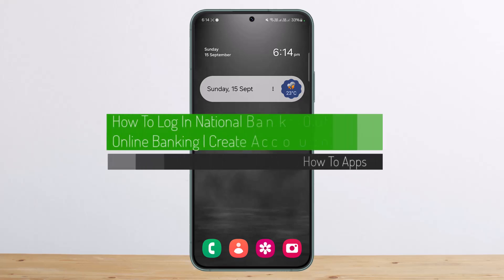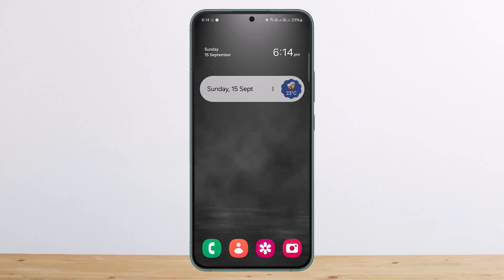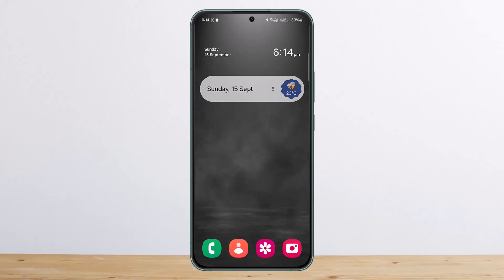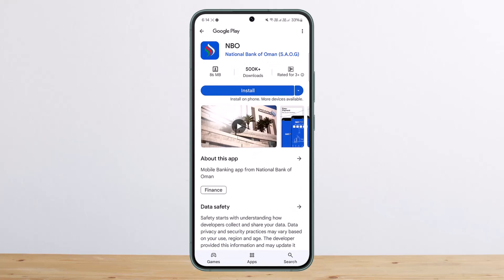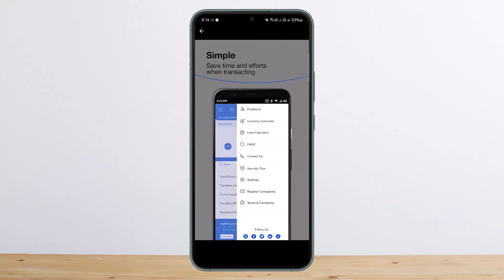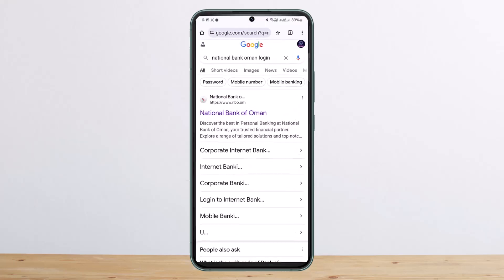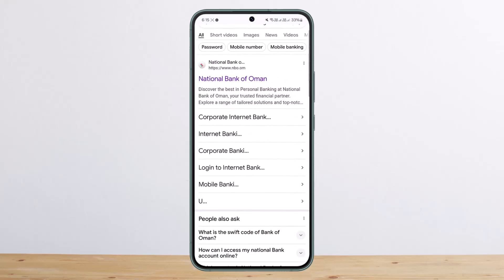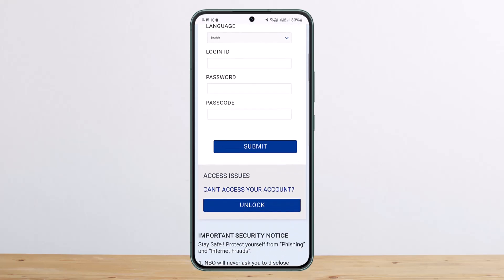How To Log In National Bank Of Oman Online Banking | Create Account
In this video, I’ll guide you on how to **log in or create an account for National Bank of Oman (NBO) Online Banking**. Whether you're using the mobile app or a web browser, I’ll show you the steps to access your account or register for a new one.

📌 **Timeline:**

0:00 – How to Log In or Create an Account for NBO Online Banking
0:03 – Introduction
0:19 – Downloading the National Bank of Oman (NBO) App
0:32 – Logging In or Registering via the App
0:42 – Logging In or Signing Up on the NBO Website
0:55 – Selecting the Internet or Mobile Banking Option
1:00 – Wrapping Up

I hope this guide helps you successfully log in or create an account for National Bank of Oman’s online banking services.